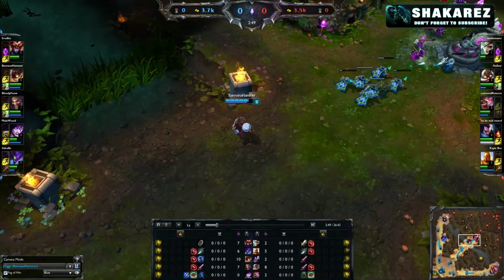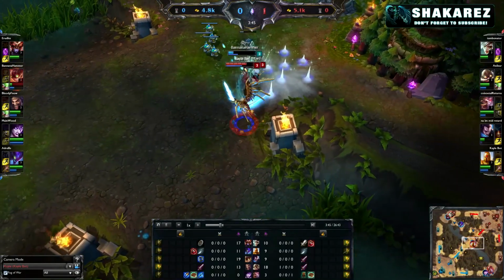Pre Game Chat Ep. 5 | Early Jungle Strategies to Gain an Advantage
This one was heavily requested, hope you guys enjoy it and have success with it!

➡Ask.fm: http:/ask.fm/Shakarez